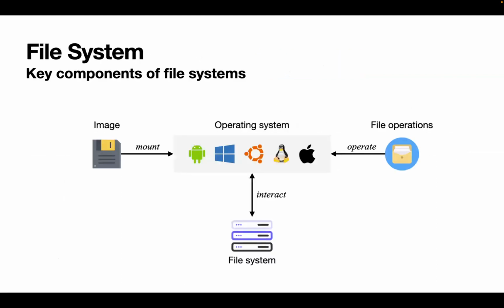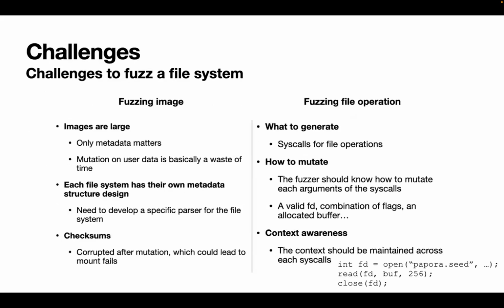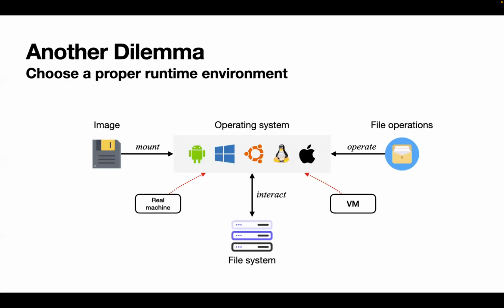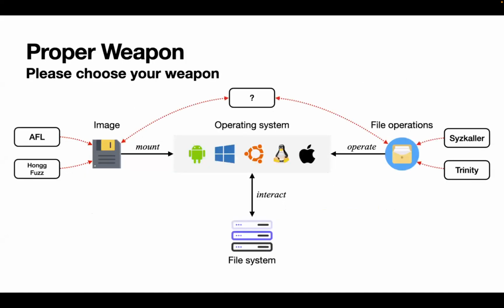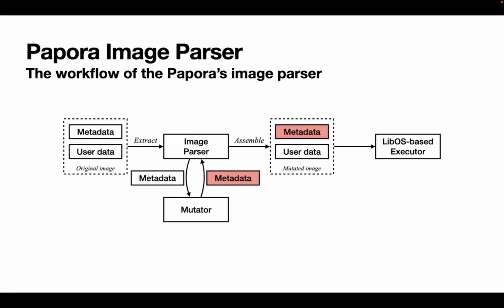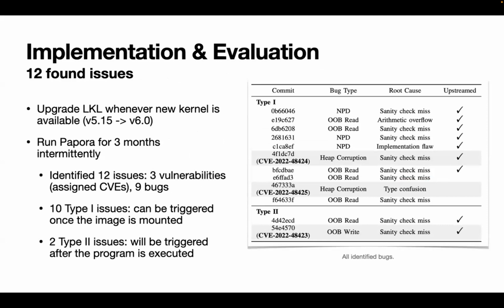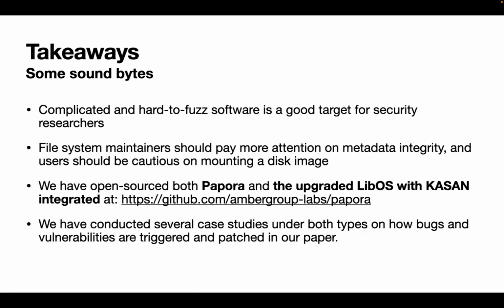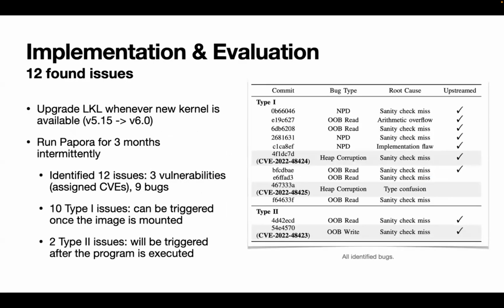Fuzzing the Latest NTFS in Linux with Papora: An Empirical Study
Edward Lo (Amber Group), Ningyu He (Peking University), Yuejie Shi (Amber Group), Jiajia Xu (Amber Group), Chiachih Wu (Amber Group), Ding Li (Peking University), Yao Guo (Peking University)